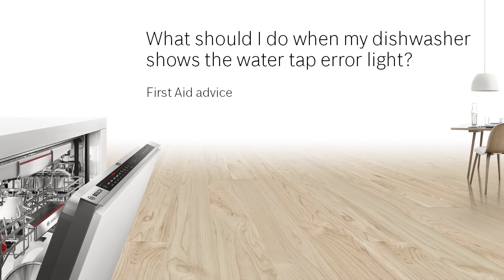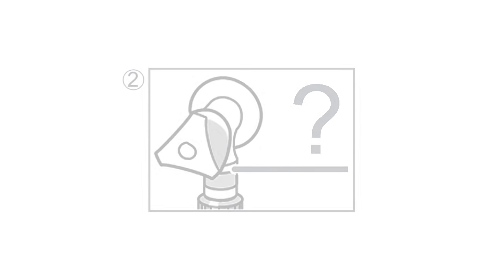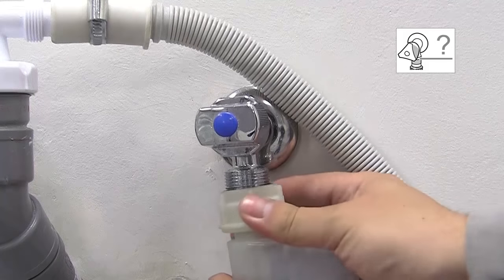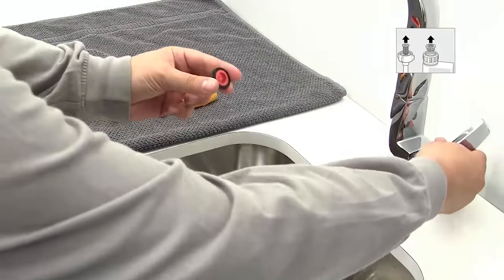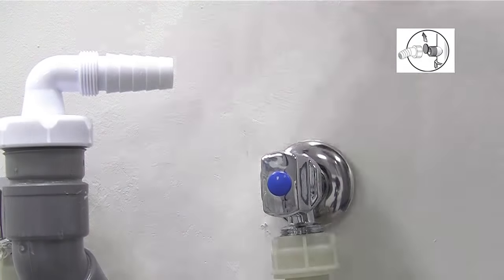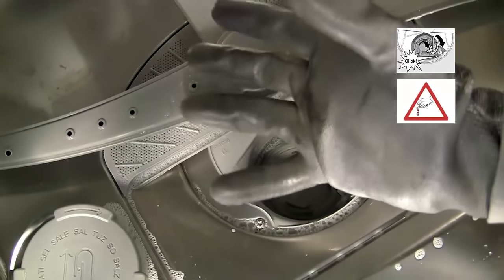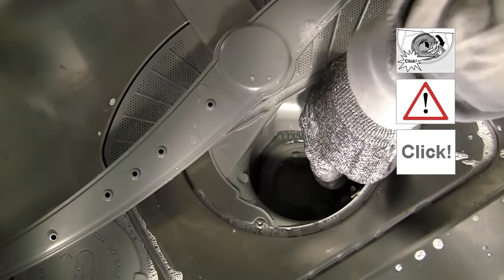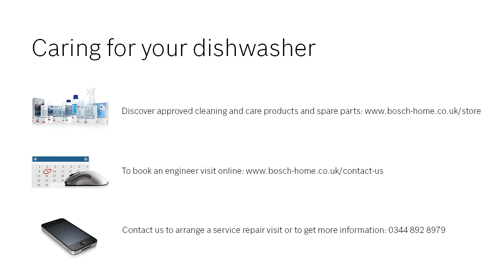What should I do when my dishwasher shows the water tap error light?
This video demonstrates common checks you can do if the water tap error light appears on your dishwasher.

Visit our online store to find out more about our tested and approved Cleaning and Care products.